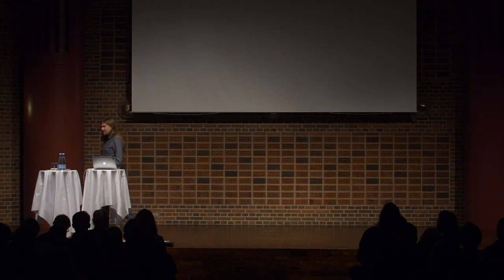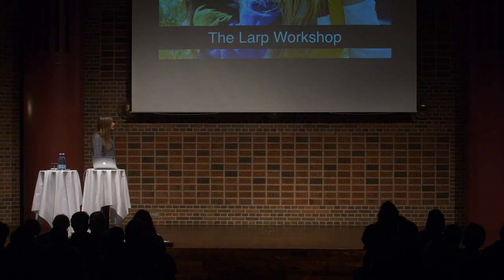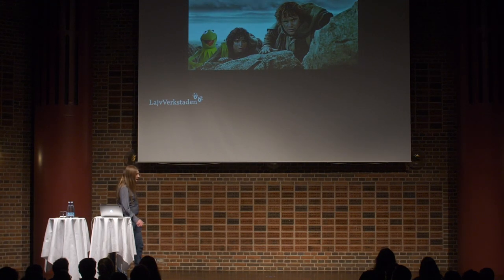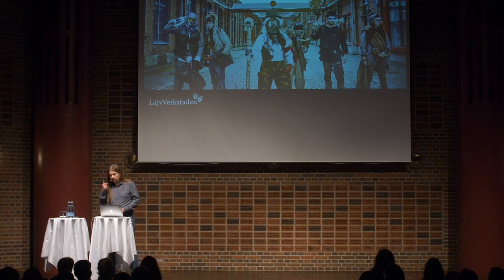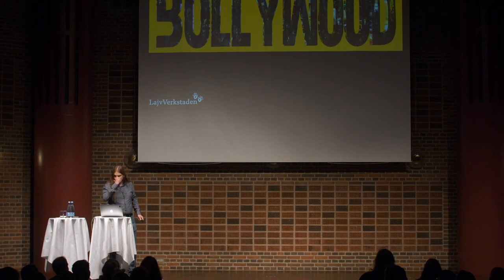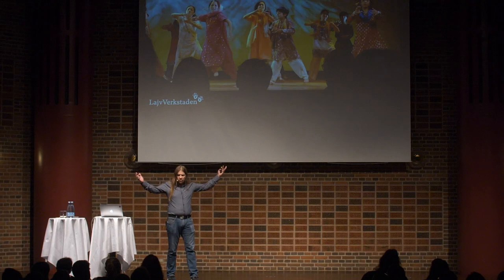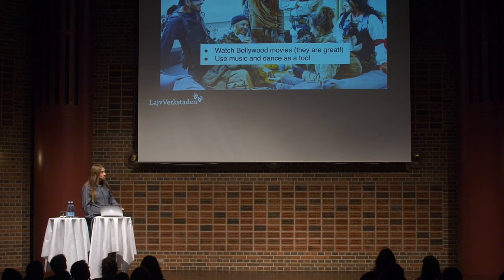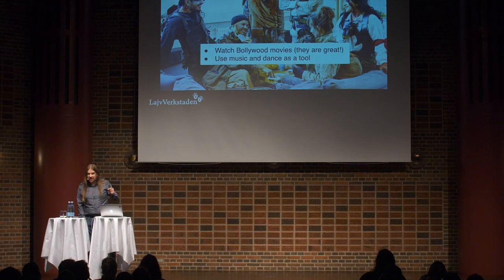Designing larp for multicultural participants - Qla Zetterberg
The world is multicultural, its time we design our larp in that way to!

Qla Zetterberg is celebrating 25 years as edu-larp designer and works at LajvVerkstaden in Västerås, Sweden.

From Nordic Larp Talks Odense 2019.

Nordic Larp Talks is a series of short, entertaining, thought-provoking and mind-boggling lectures about projects, ideas and design practice from the Nordic and collaborative traditions of live action roleplaying. Kick-start your convention with a fun night of new ideas!